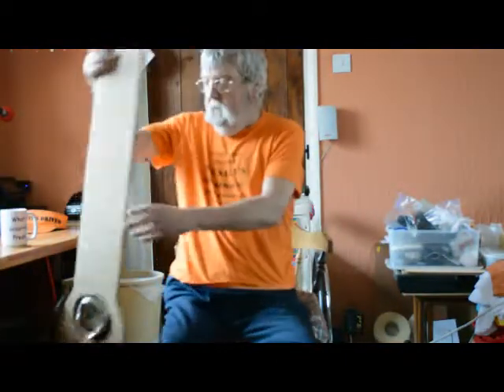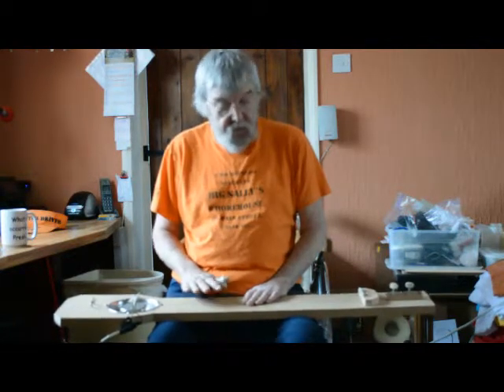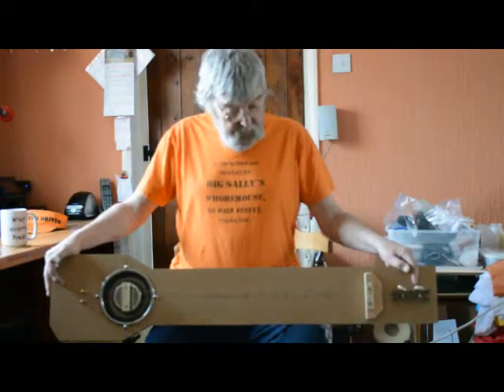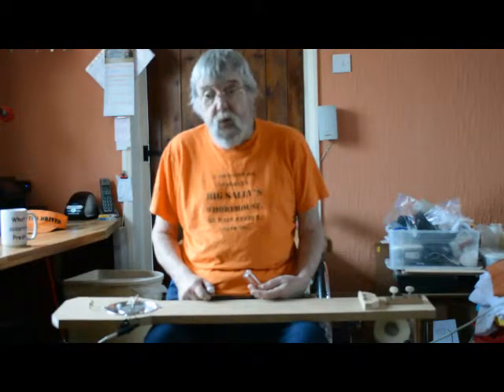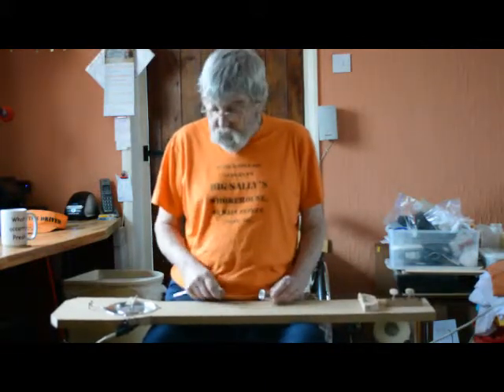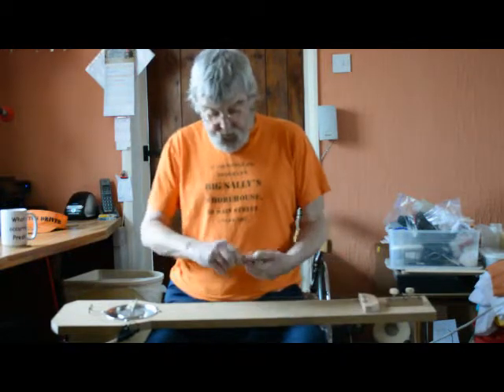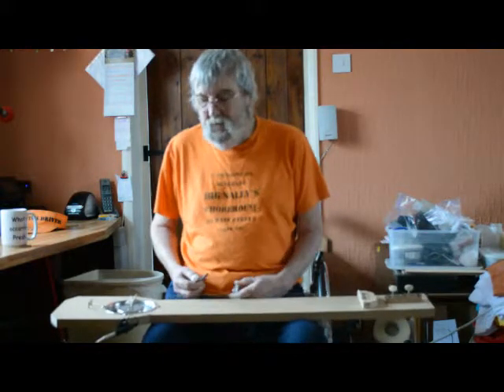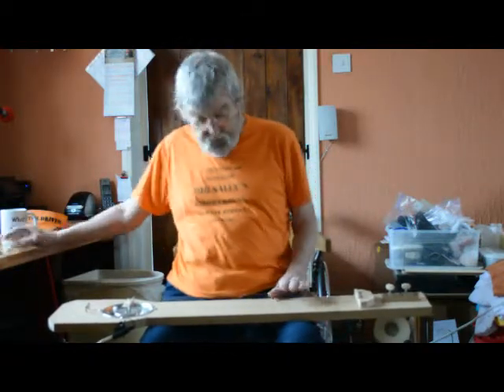Jimbo's diddley-bow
A little video showing what results I got when I had a go at making a diddley-bow guitar.  Just bodger's notes for the info of any other bodgers out there.